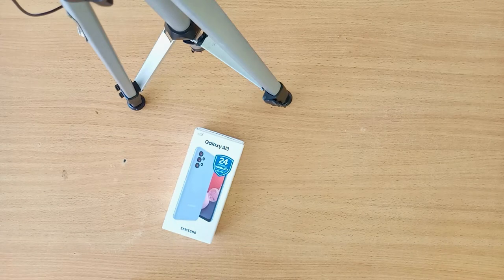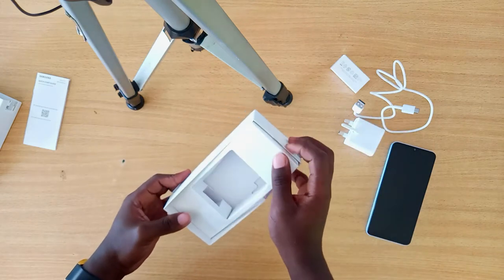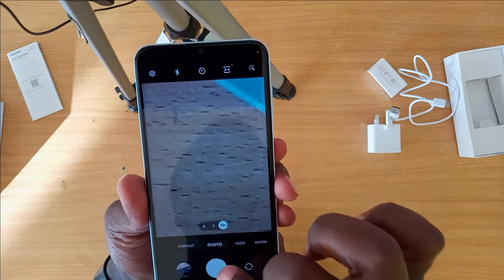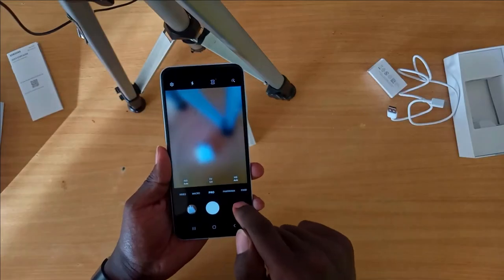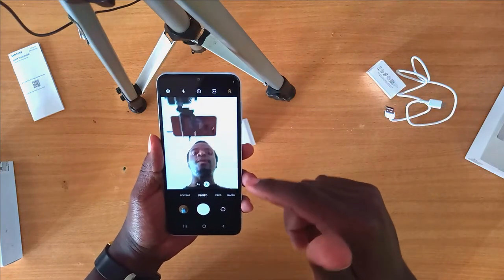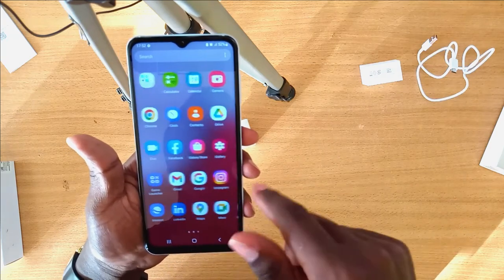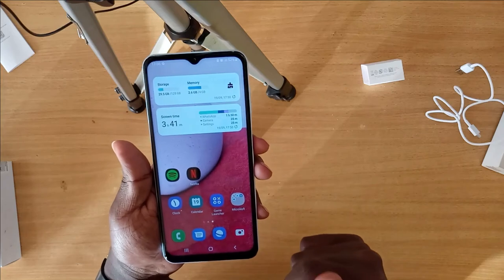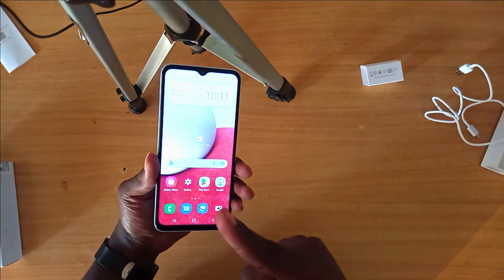SAMSUNG GALAXY A13 UNBOXING & REVIEW!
So, with me here is the Samsung Galaxy A13. The phone's price tag is fitting some pretty tight budgets. Is this a great budget phone?  Let's find out.